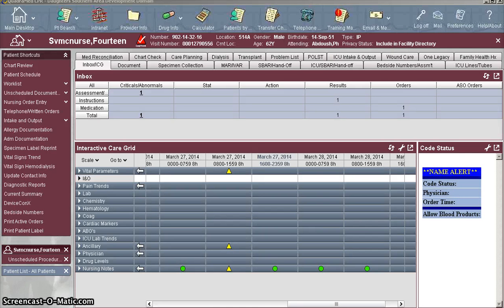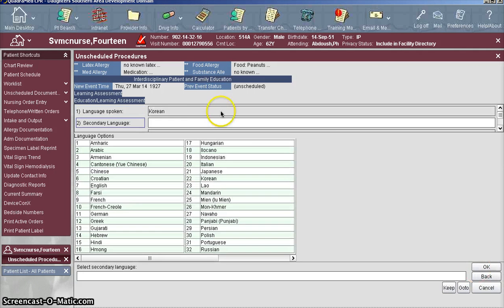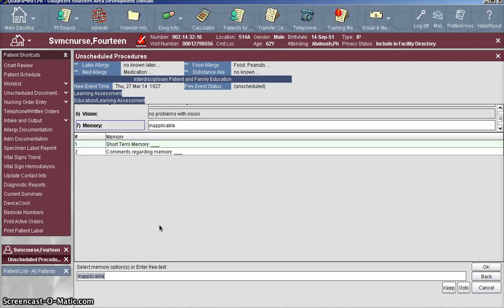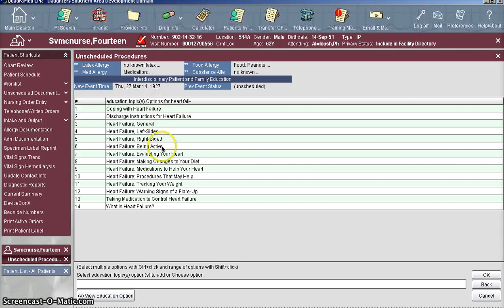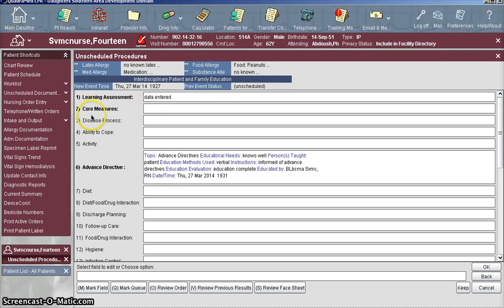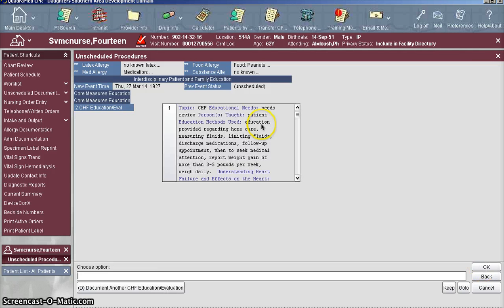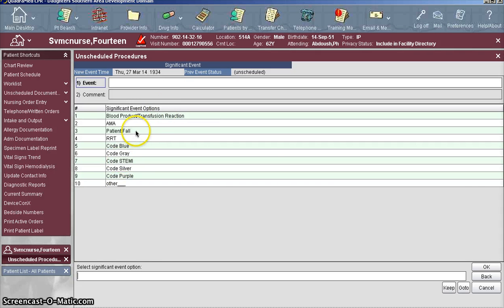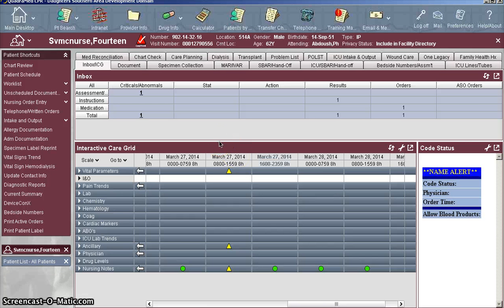08 Patient Education and Significant Events